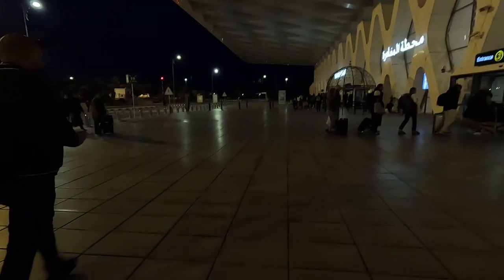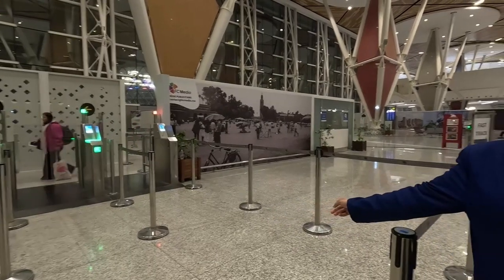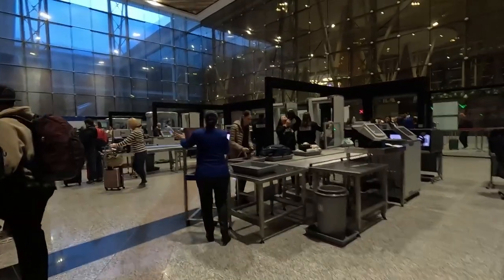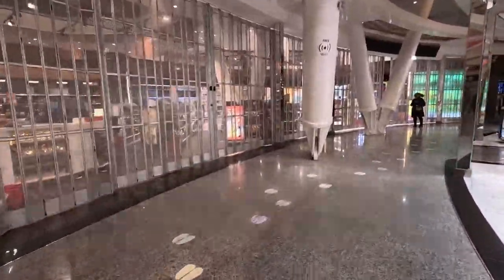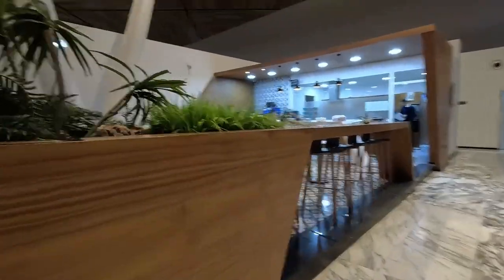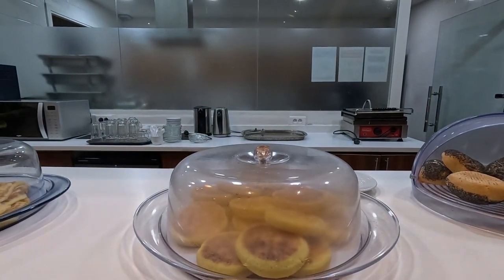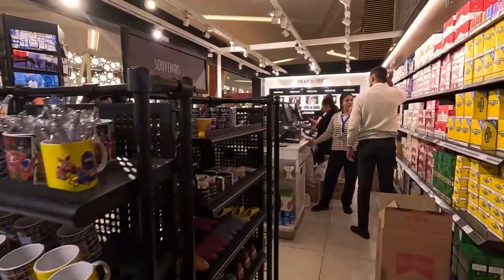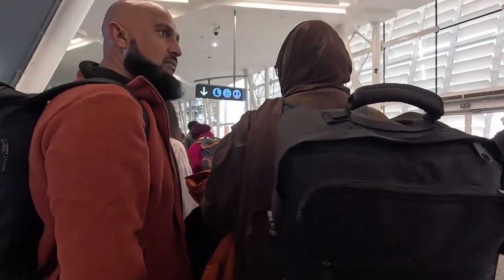A Warm Welcome in Marrakesh: Airport & Lounge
Hey there, fellow adventurers! 🌍 Welcome back to another exciting journey on our travel channel! Today, join me as I take you through my day of arrival at Marrakesh Menara Airport and delve into the cozy comforts of the airport lounge.

From the moment I stepped off the plane, the vibrant energy of Marrakesh enveloped me, setting the stage for an unforgettable experience. Navigating through the bustling terminals, I couldn't help but be captivated by the colorful tapestry of cultures converging in this lively city.

After a smooth check-in process, I made a beeline for the airport lounge, eager to unwind and recharge before diving into all that Marrakesh has to offer. As I settled into the plush seating, I was greeted with a spread of delectable treats and refreshing beverages, the perfect indulgence after a long flight.

But the adventure doesn't stop there! Trust me, you won't want to miss a moment of this Moroccan marvel!

So grab your passport and join me on this exhilarating journey as we discover the magic of Marrakesh, one airport lounge at a time. ✈️🌴